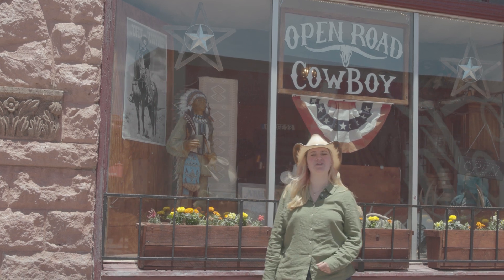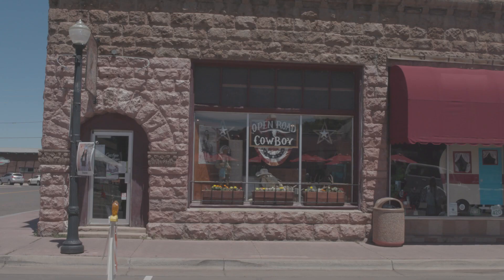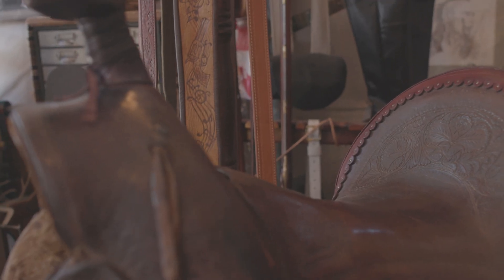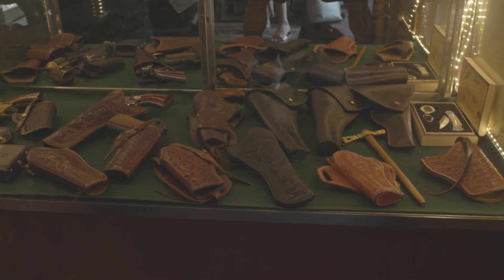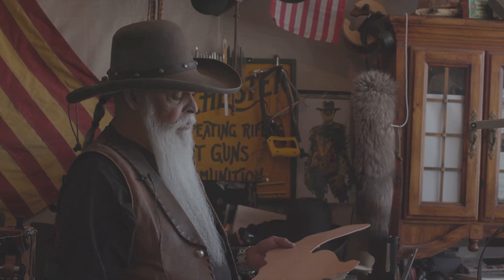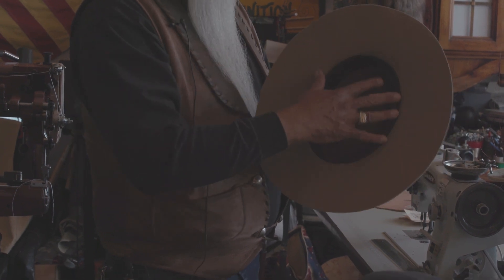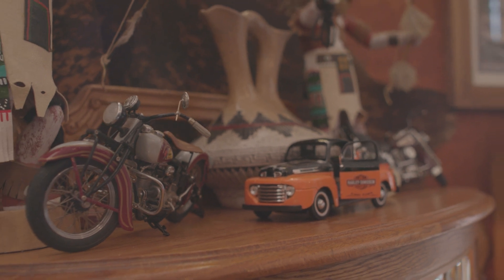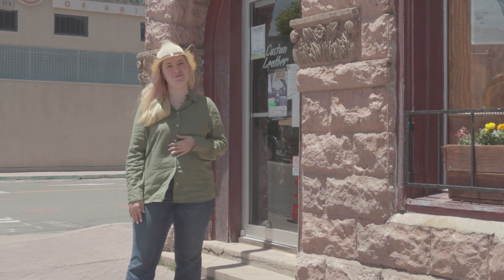Jay Redfeather: A Mountain Made Story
Check out this bonus story about professional leather worker and hat maker Jay Redfeather!